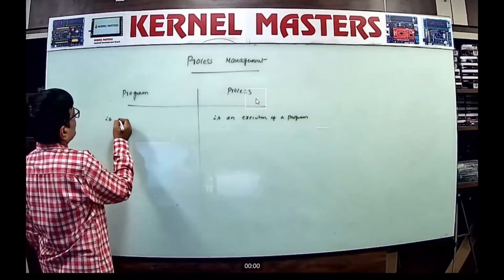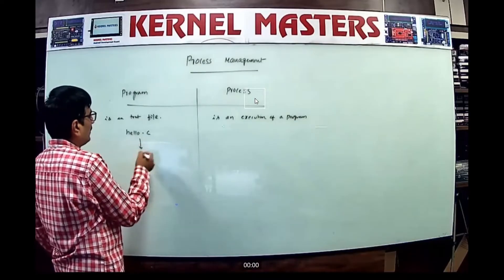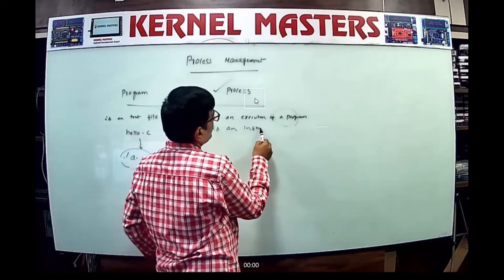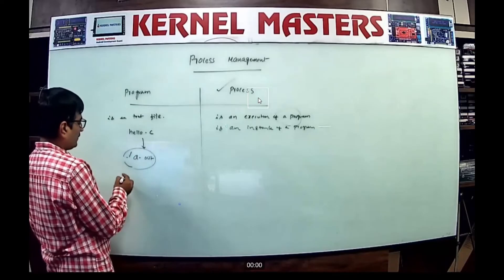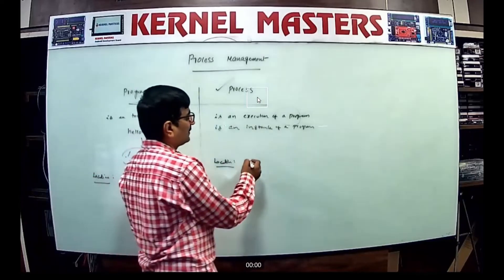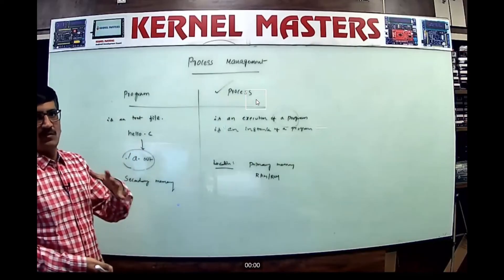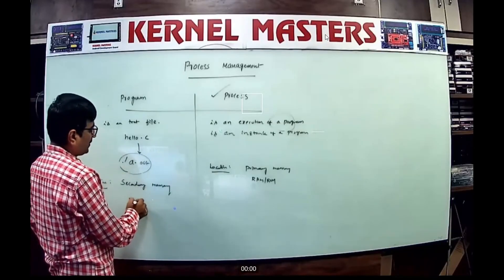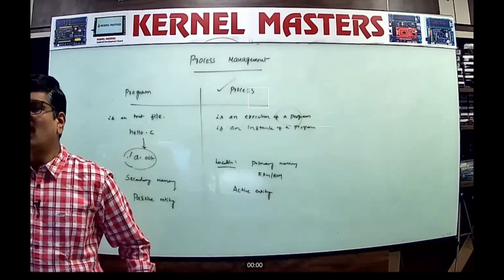Process Management | Part 1 | Program vs Process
What is Process?
Difference between process and program